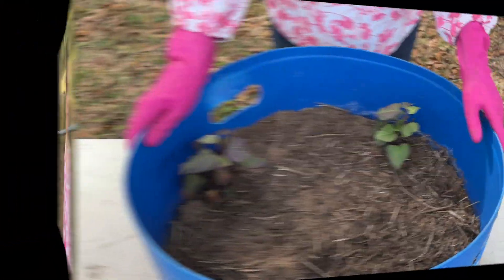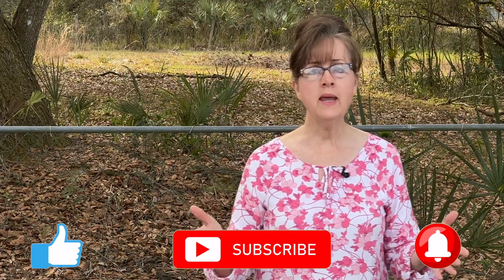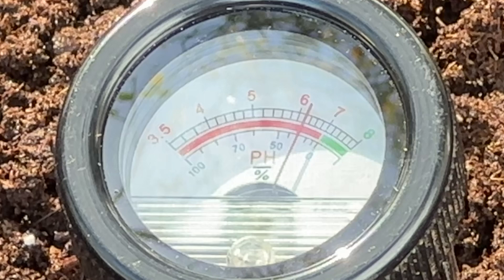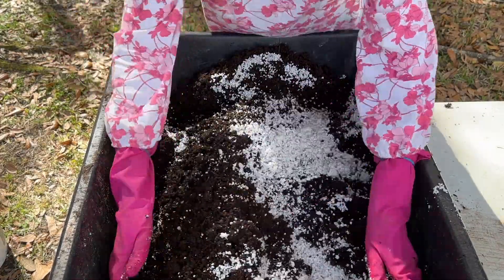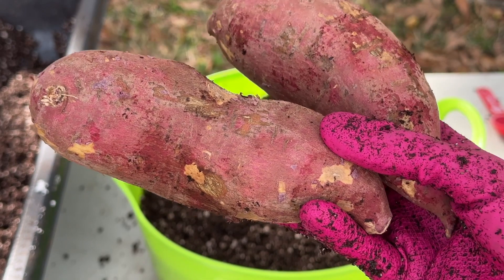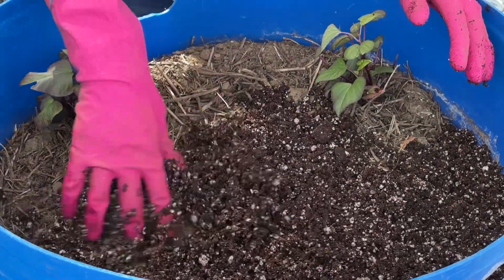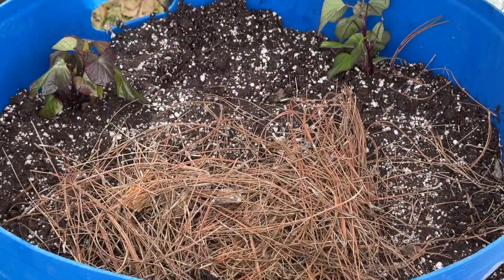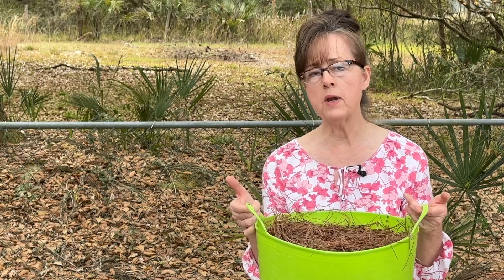Easiest Way To Grow Sweet Potato Slips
In this video I will show you how to grow sweet potato slips the easiest way! Growing  sweet potatoes slips is the first step in starting the crop in your garden. Many consider sweet potatoes to be a super food because of it's high nutritional content! Happy Gardening. Kitchen Garden Farmhouse.